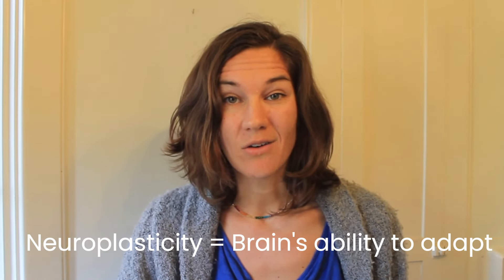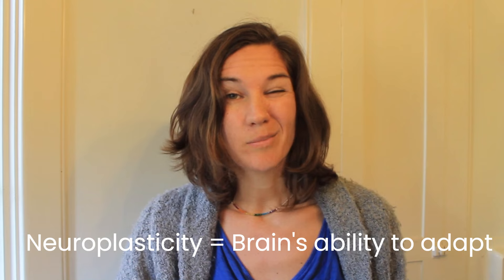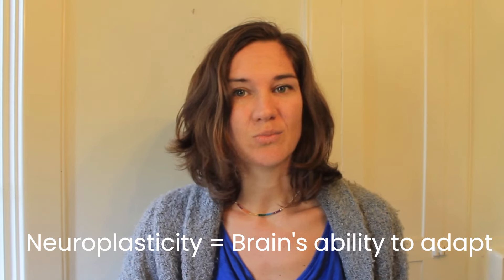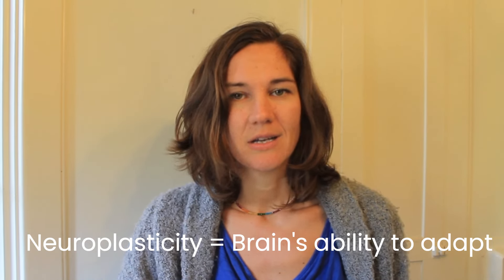Aphasia Speech Therapy at Home - Automatics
Stroke rehabilitation speech exercises to improve speech and language skills for individuals with expressive language difficulties including aphasia and apraxia of speech. This may also be appropriate for individuals with Parkinson's working on loud and clear speech.

Timestamps
00:00 Automatics and Why
1:30  Counting 1-20
2:35 Days of the Week
3:07 Months of the Year